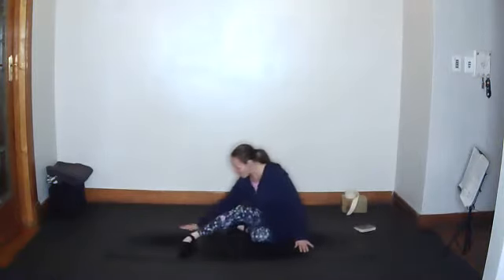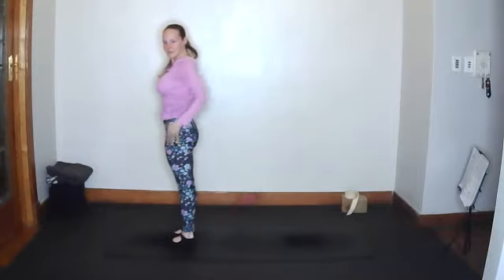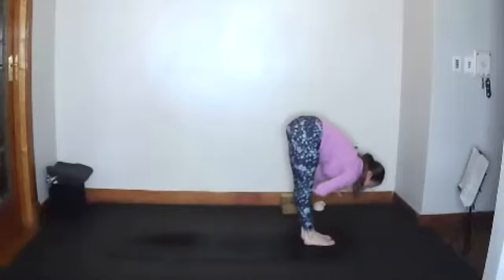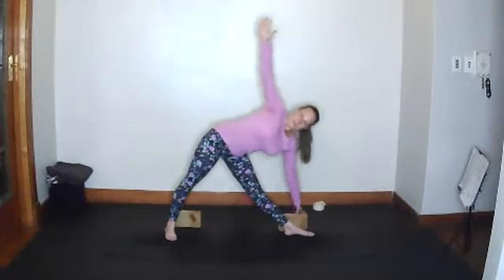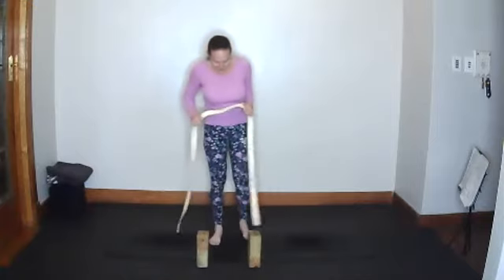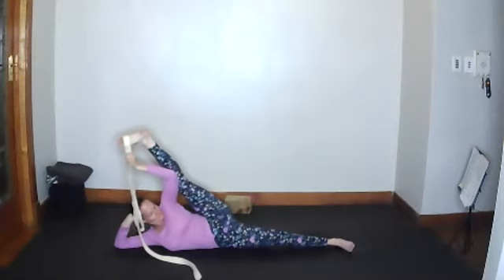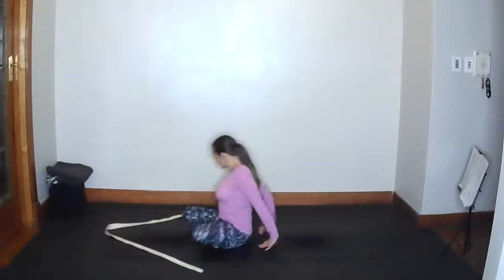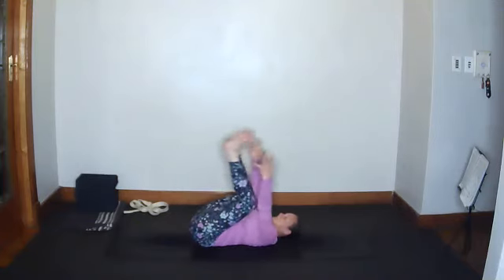My body My friend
If you treated your best friend the way you treated your body, would you still be friends? This is your opportunity to make friends with yourself. This is our calling to cultivate a more loving, respectful and FUN relationship with your body. We are going to try some balance poses. See if you can listen, connect and breath while having compassion and fun.